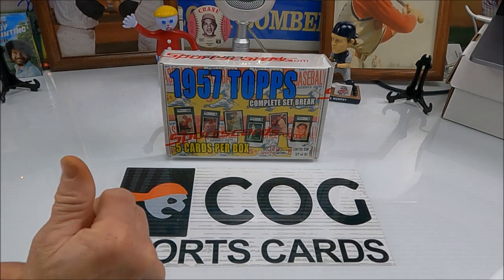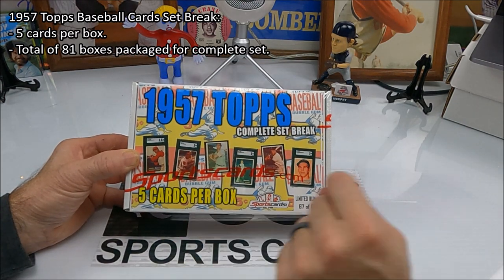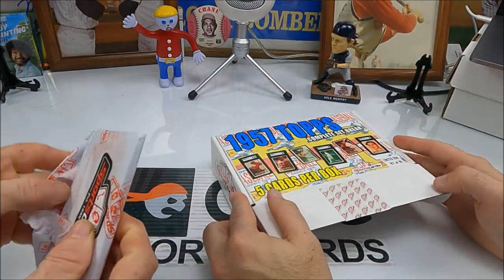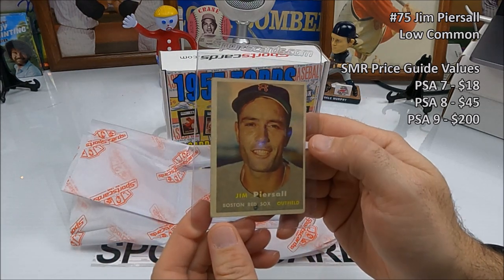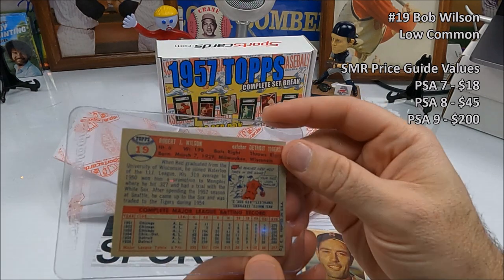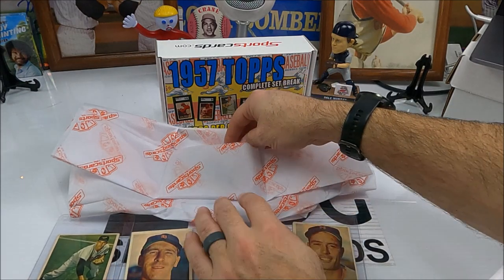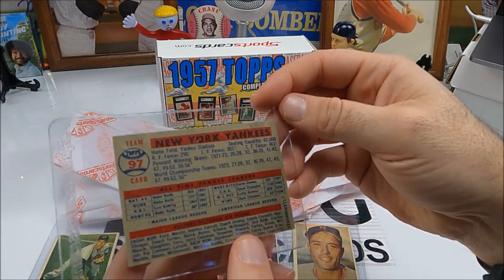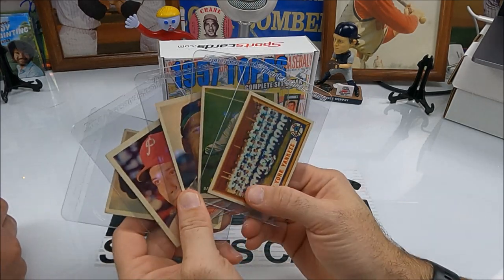1957 Topps Baseball Cards Set Break Box Again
Busting another set break box of 1957 Topps baseball cards. Only 5 cards per box in these.